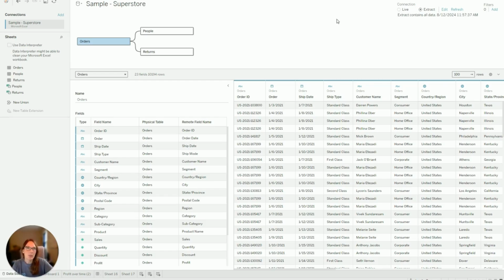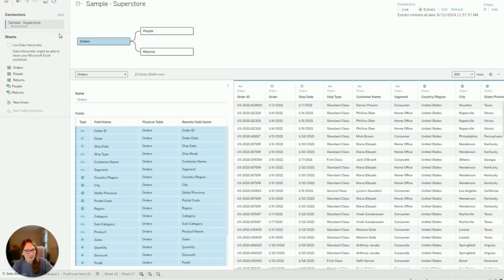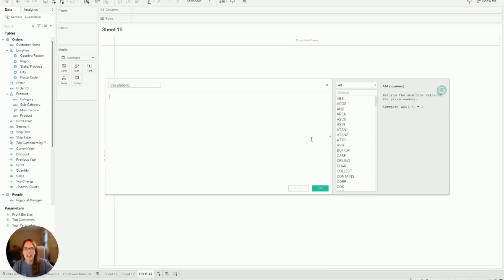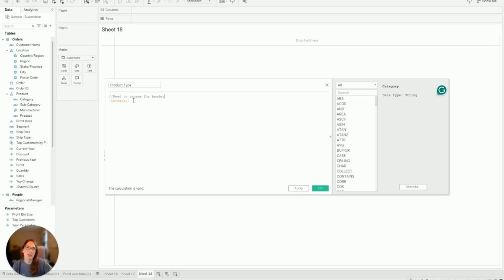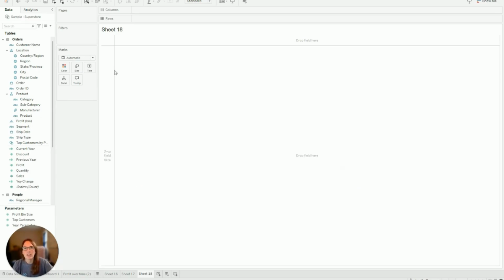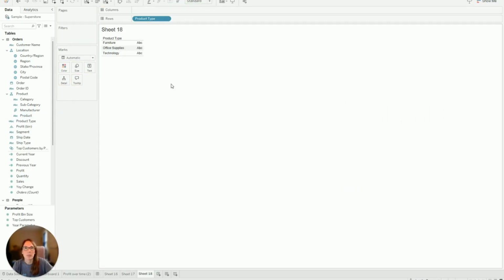Tableau Tiny Tip Tuesday - Fields and Aliases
Renaming fields and aliases.